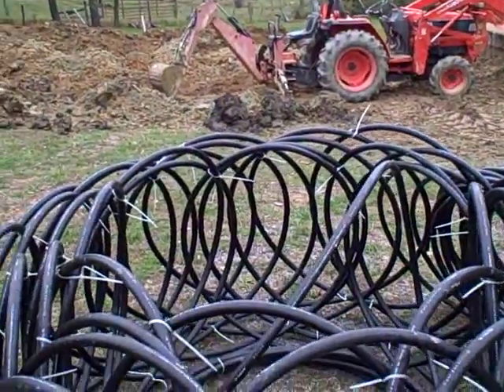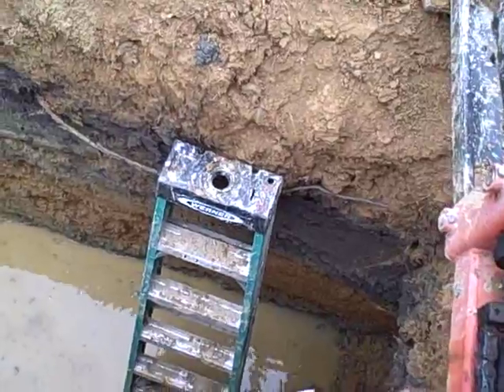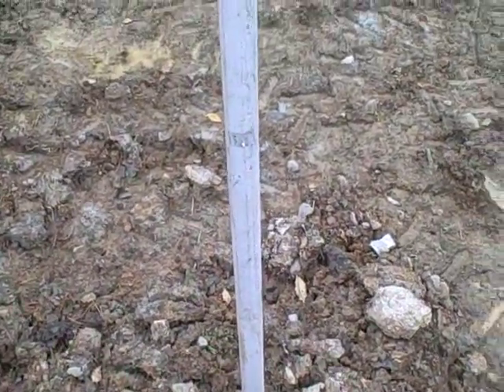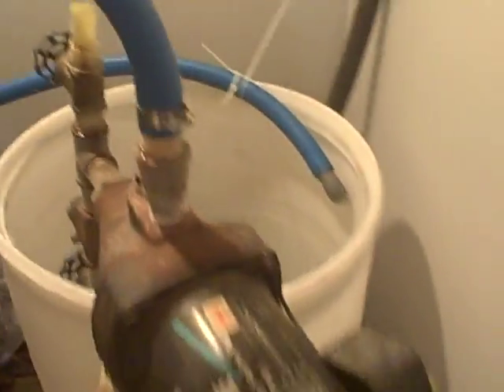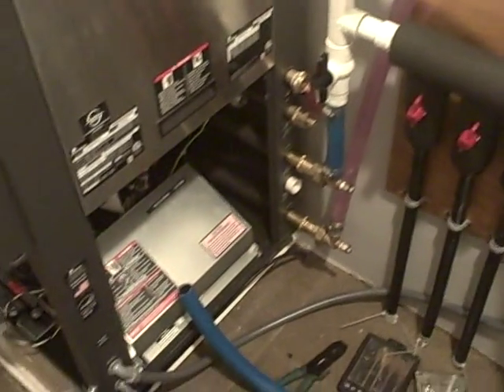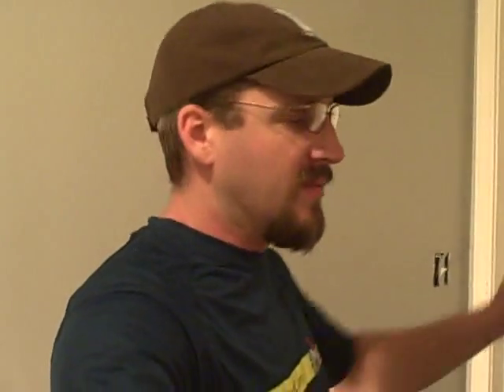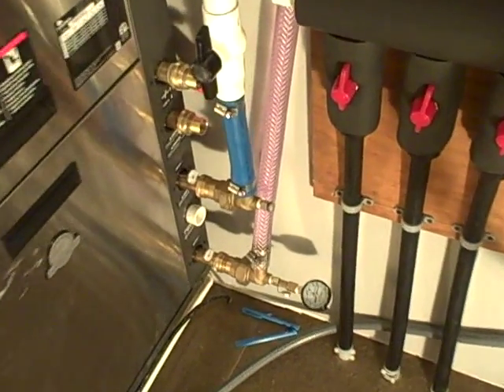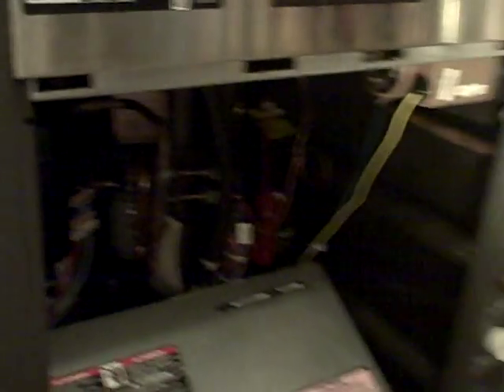DIY Geothermal Install in the Mountains of West Virginia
Installation of geothermal heat pump +slinky system overview. I used Ingram's Water and Air as my suppler.